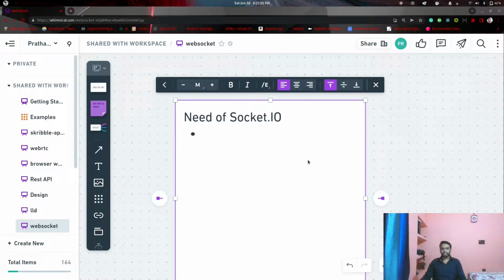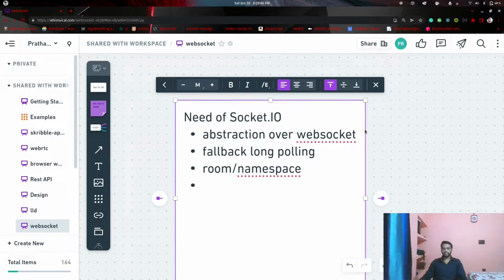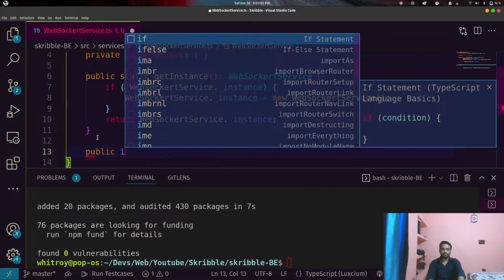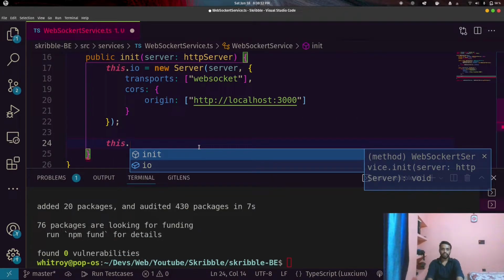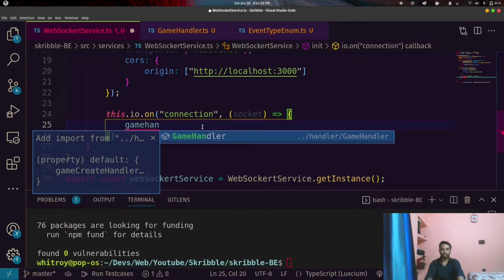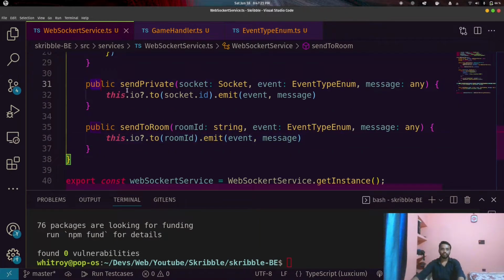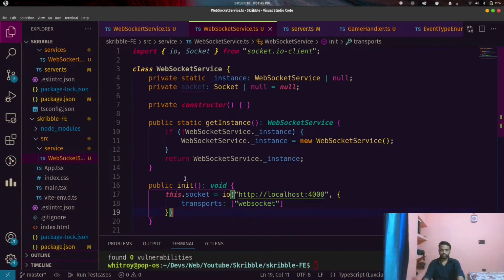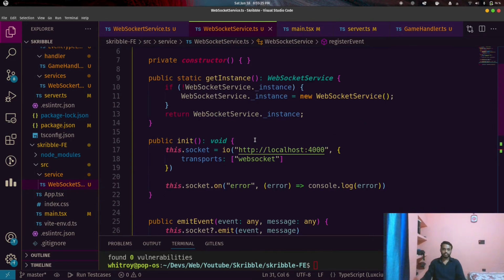Skribble Project| Use of Socket.IO library | WebSocket Service Implementation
In this video, I want to go through why should we use the Socket.IO library and implement the WebSocket service using the Socket.IO library

Introduction
Advantages of using Socket.IO library
WebSocketService at BE
Singleton Pattern
Continue with BE
CORS
Continue with BE
WebSocketService at FE

Chapters
0:00 Introduction
0:18 Advantages of using Socket.IO Framework
3:55 WebSocketService at BE
4:58 Singleton Pattern
6:25 Continue with BE
8:48 CORS
9:30 Continue with BE
17:15 WebSocketService at FE

Stay Awesome!
Pratham Kumar